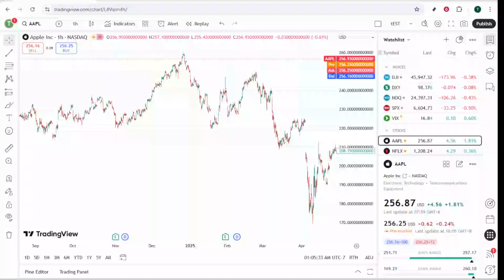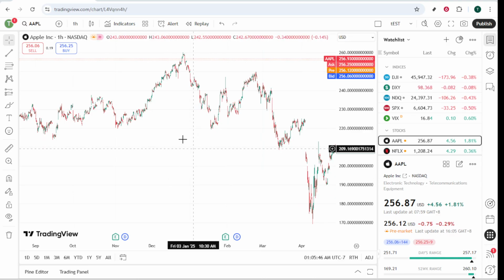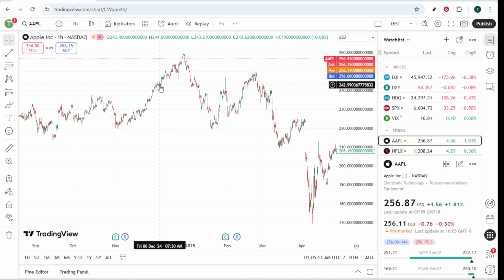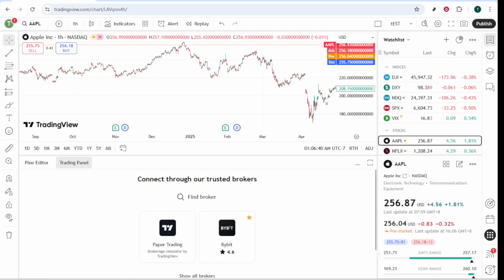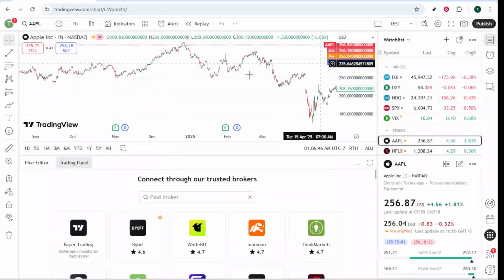How to Connect Exness to TradingView Guide [2025 Guide]